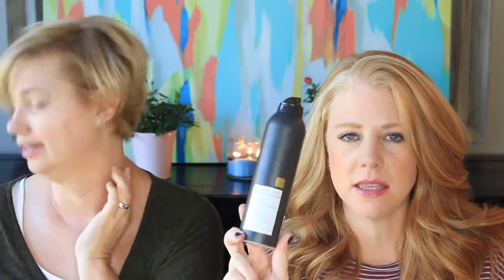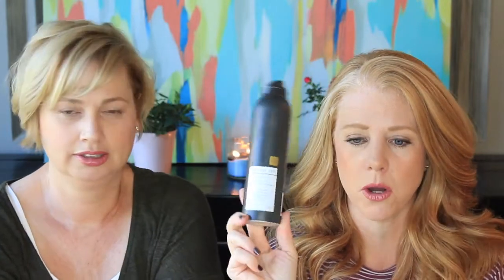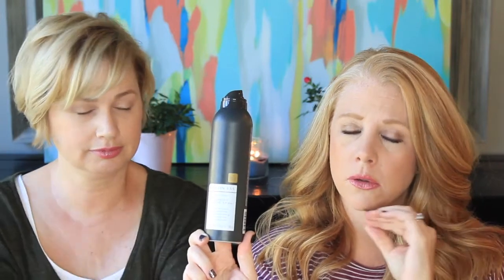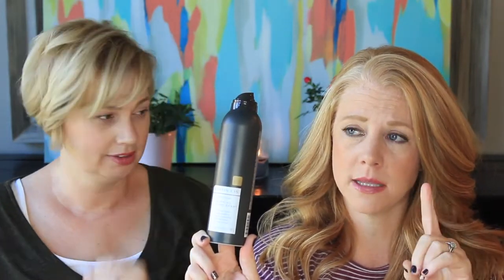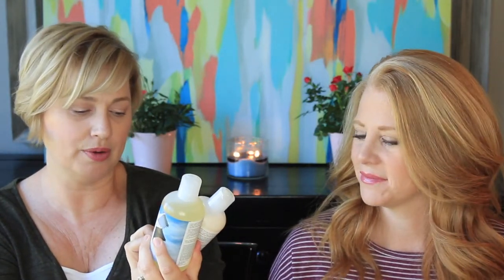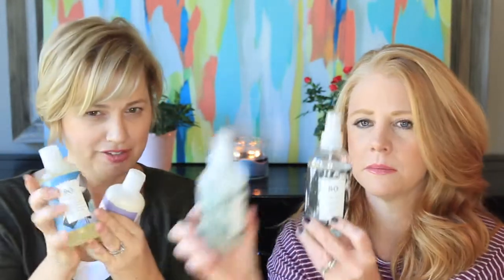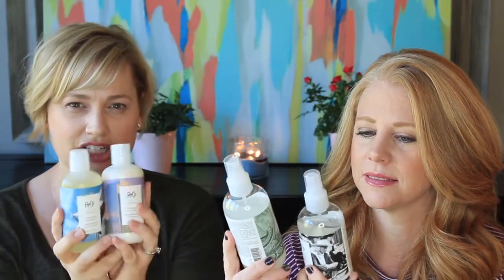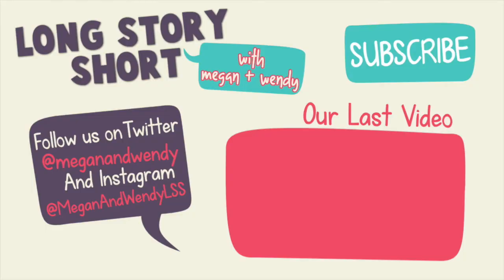Hair Product MUST HAVES | Long Story Short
We get asked a lot about what we use on our hair, and since we have completely different hair textures and styles, we thought it would be fun to chat about some of our current favorite hair products for both long and short hair! Fun fact, a working title of Long Story Short was "The Long and Short of it all."

R & Co Thickening Shampoo Dallas
R & Co Thickening Spray Dallas
R & Co One Prep Spray